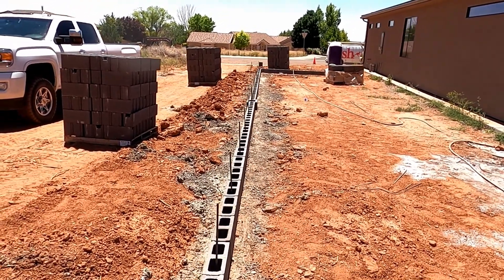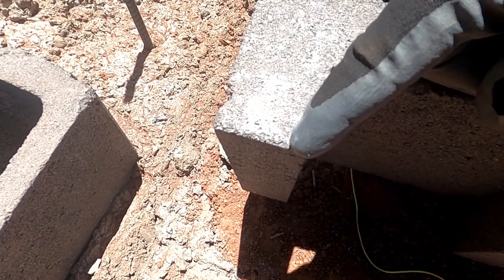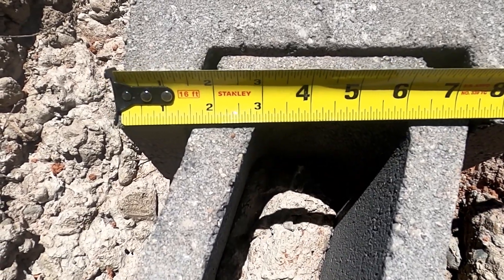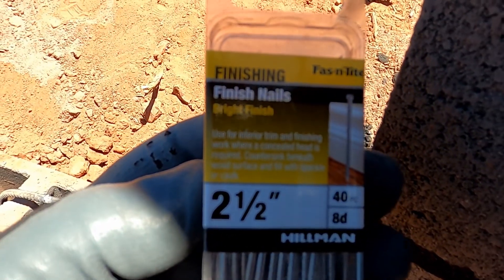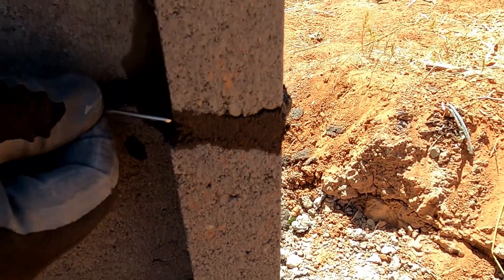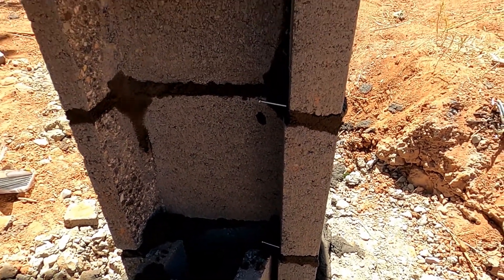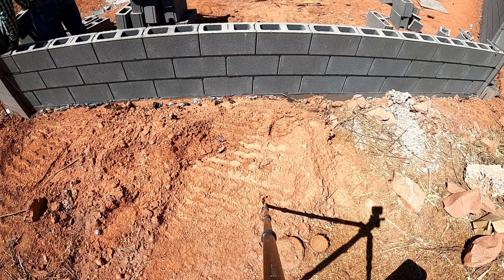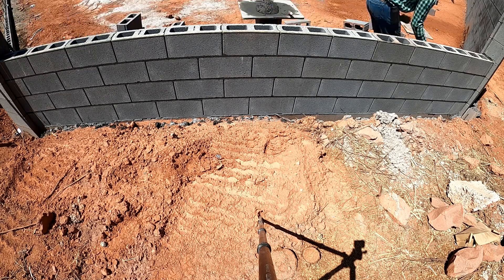Masonry Block Wall (Part 4 of 10) Building a 45 degree angle lead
In part 4 of this block wall full build, we show the lead building process of a tongue and groove 45 degree angle masonry block wall lead, tips on how to eliminate errors in the lead building process. A few must know details, tips and tricks to help you build straighter and faster leads. Here is the link to the playlist for this series

Masonry tools:
W. Rose Narrow London Brick Trowel Leather Handle13-Inch $96.96
Masonry Line Block Plastic, Steel 2 Line Blocks And 4 Twigs $5.30
Stabila Level Includes 58 Inch and 32 Inch Levels $236.12
Line Stretchers 4" to 12" Cast Aluminum Adjustable $18.20
Corner Pole - Outside - Model R $210.60
Mortar Board Stand - 2 Chain $54.23
Mortar Board - Polyethylene 30" X 30" $43.79
48" Honda GX390 HD - Series Trowel $5,253.08

Camera For Skid Steer Wireless Backup Camera System Kit
Topcon RL-H5A Self Leveling Horizontal Rotary Laser
DEWALT 20V MAX XR Cordless Drill, 1/2-Inch
DEWALT FLEXVOLT 60V MAX Cut-Off Saw Kit, 9-Inch
DEWALT Angle Grinder Tool, Paddle Switch, 4-1/2-Inch, 11-Amp
Stadea SBD104A Diamond Saw Blade 6-Inch Continuous Turbo 10 MM Segments For Grinder Granite Quartz Dry Cutting
Toolocity 5TSADPT Flushcut Blade Mount, Stainless Steel
Metabo HPT Construction Stapler | Pneumatic | 7/16-Inch Staples
CRAFTSMAN Air Compressor, 6 Gallon, Pancake, Oil-Free
Flexzilla Air Hose, 3/8 in. x 50 ft., 1/4 in
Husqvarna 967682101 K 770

Concrete Tools:
Marshalltown 20 inch magnesium hand float $34.65
Concrete finishing trowel $39.95
Marshalltown 9-Inch x 6-Inch Edger-1/2-Inch Radius, DuraSoft $ 21.73
Marshalltown 1/2 inch x 9 x 12 inch walking edger $48.89
Bon Clevis for attaching to walking edger $12.02
Concrete Bull Float 72" Magnesium Channel Round End $ 199.71